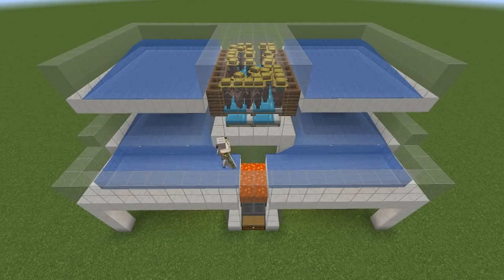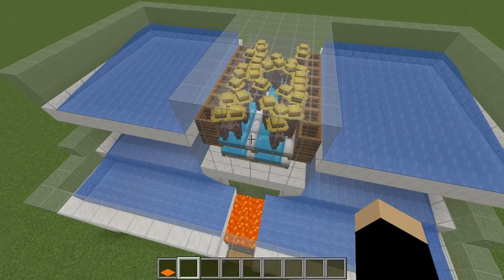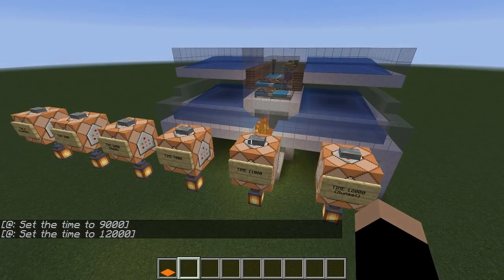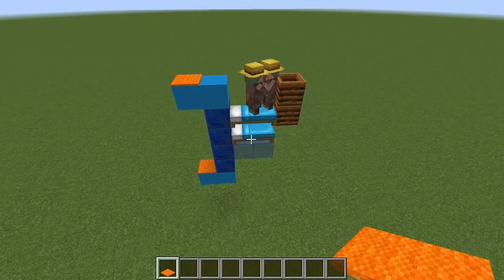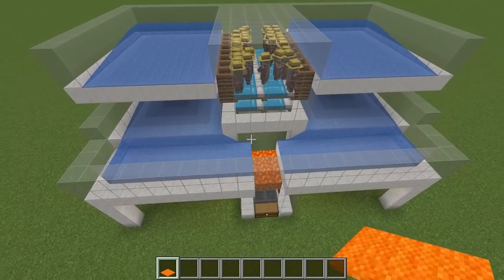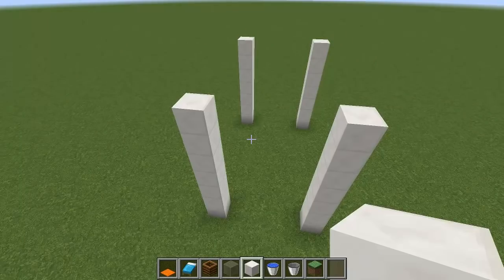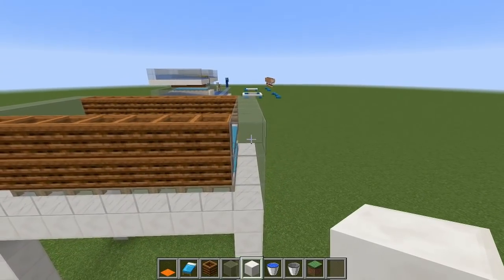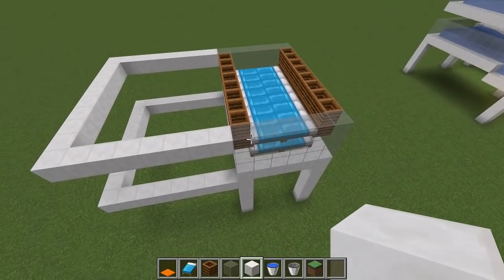1.14.0 Iron Farm Tutorial (120-200+ iron/hr) [May still be bugged in 1.14.1-1.14.2]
A compact, efficient, and elegant design for a modestly-sized iron farm in 1.14, suitable for your survival base. The mechanics behind iron golem spawning are also discussed. Built in the Java edition. Yields 2-4 stacks of iron/hr depending on whether 1-person sleep is used.

UPDATES: The 1.14.1 snapshots each changed how villagers path-find to beds, which are known bugs, and the fixes are slated to be implemented after 1.14.2, so likely in 1.14.3. Currently in versions after 1.14.0, villagers can spontaneously un-bond from beds and then cannot pathfind back to the lower bunk level. **I'm planning to figure out a new design once the villager mechanics finally stabilize.**

Also, based on others testing this with fancy coding tools, it looks like the yield is closer to approx 120 iron/hour with 32 villagers (credit to ilmango). The rate of iron output for iron farms seems to peak at the start of its operation, then slowly decrease after many hours until it stabilizes at a lower overall rate. This rate should double if 1-person sleep or another similar feature is used to skip through the night.

Time Stamps:
0:53 Iron Golem/Farm Mechanics
6:33 Tutorial for How to Build
16:40 Filling the Farm with Villagers